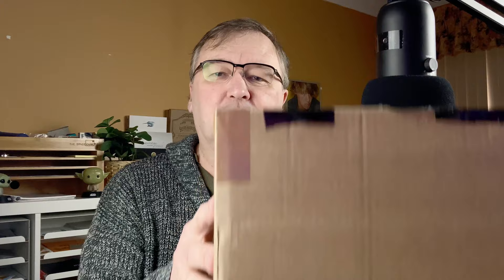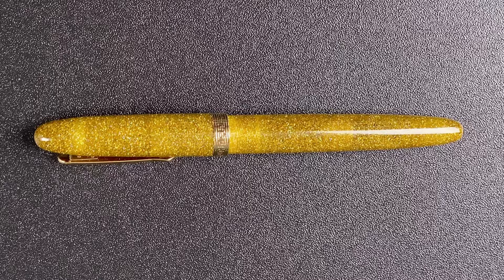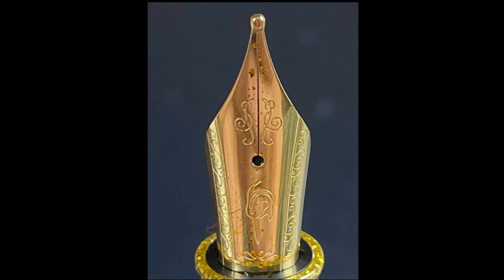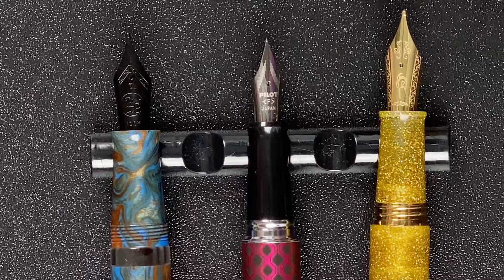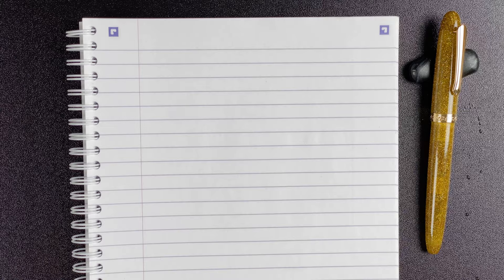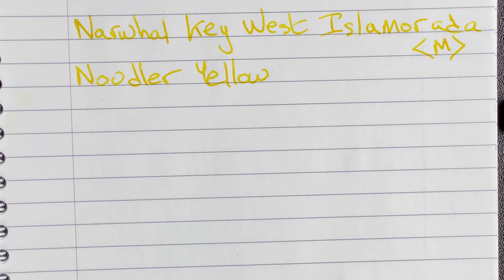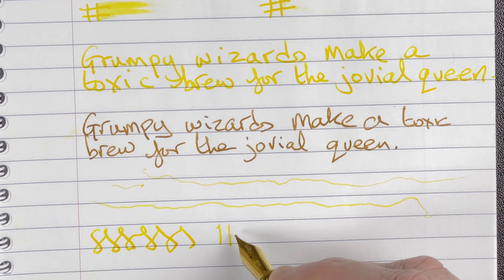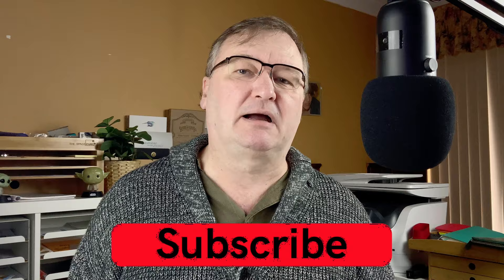Narwhal Key West Islamorada - Unboxing and First Impressions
In this video I take a brief look at the Narwhal Key West Islamorada fountain pen.

I then fill it with Noodler Yellow ink and do a brief writing sample.